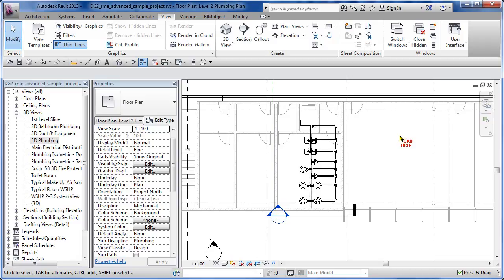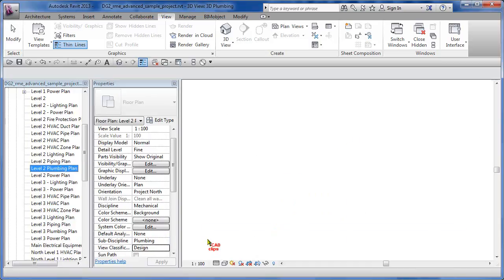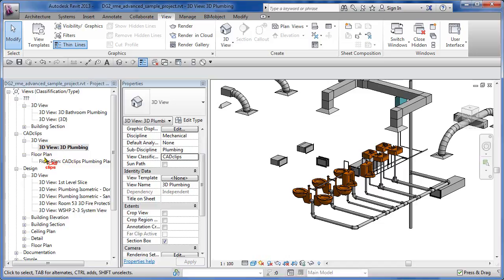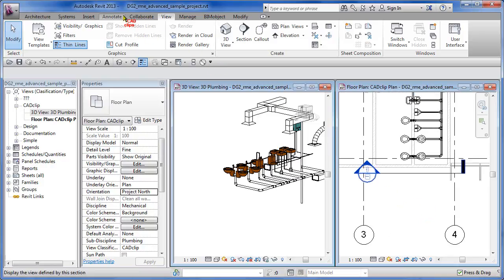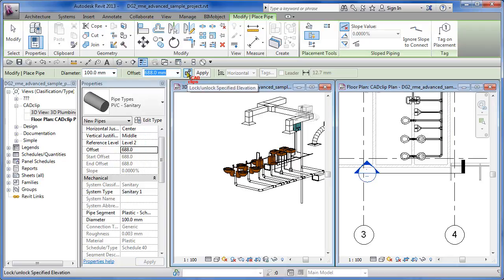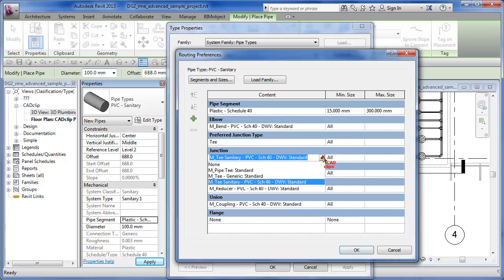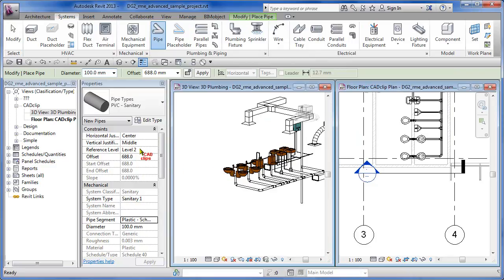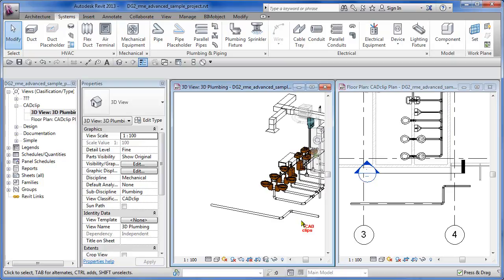RMEP 2013 INTRO 19 PRACTICE SANITARY SLOPE PIPING P1